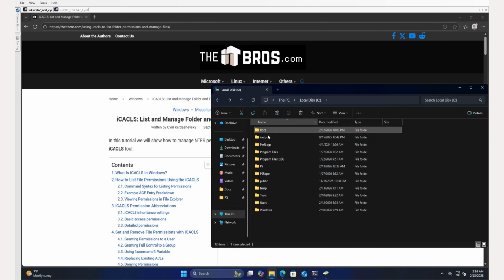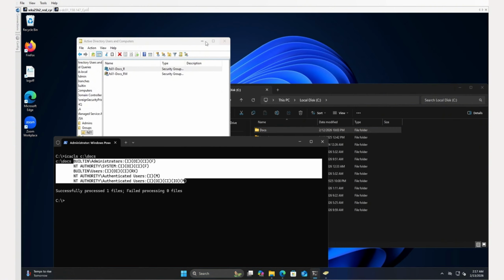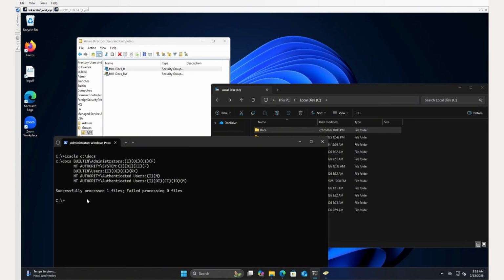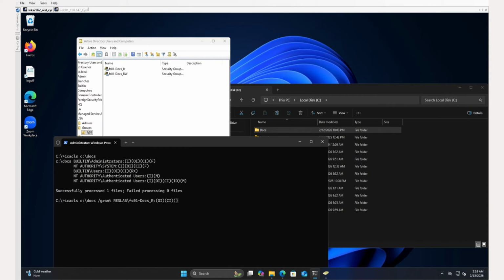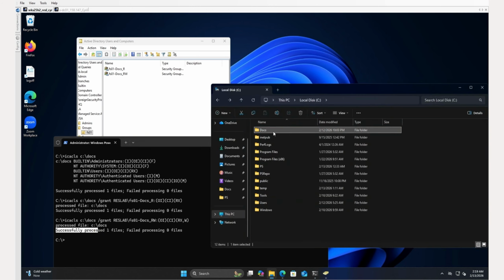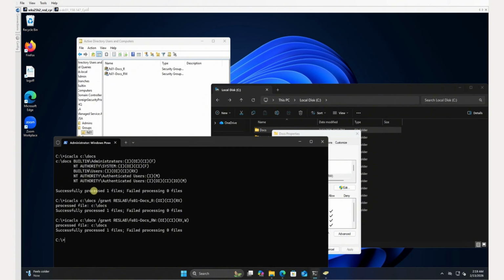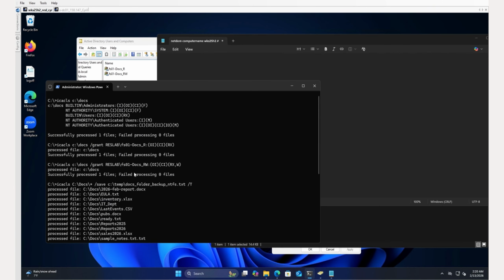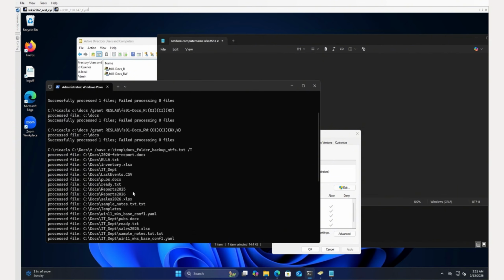How to Use iCACLS Command to Manage File and Folder Permissions on Windows machine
This is a video tutorial on using ICACLS command to manage, view, and reset NTFS file/folder permissions in Windows from command line.

📋 Common ICACLS Command Examples

View current permissions:
icacls C:\Docs

Grant access to a folder:
icacls C:\Docs /grant RESLAB\fs01-Docs_R:(OI)(CI)(RX)
icacls "C:\Docs" /grant RESLAB\fs01-Docs_RW:(OI)(CI)(RX,W)

Remove permissions:
icacls C:\Docs /remove RESLAB\fs01-IT_dept_R

Backup current permissions:
icacls C:\Docs\* /save c:\temp\docs_folder_backup_ntfs.txt /T

Reset the default permissions to default (inherited parent permissions):
icacls C:\Docs /T /Q /C /RESET

Restore NTFS permissions from a backup:
icacls C:\Docs\ /restore c:\temp\docs_folder_backup_ntfs.txt /T